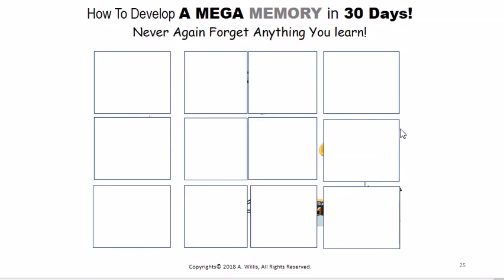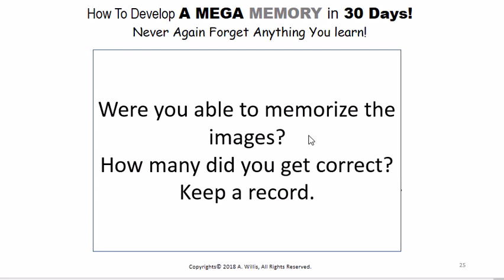How good is your spatial memory for storing facts? Find out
Learn how to develop a Super Memory in 30 Days  through engaging video tutorials   that boost retention of information. Learn through, engaging interactions, interactive videos and multiple choice quizzes that give you instant feedback and your score. Great for  exams.